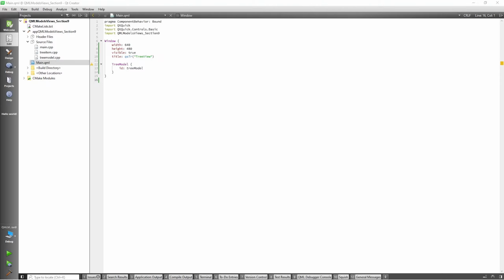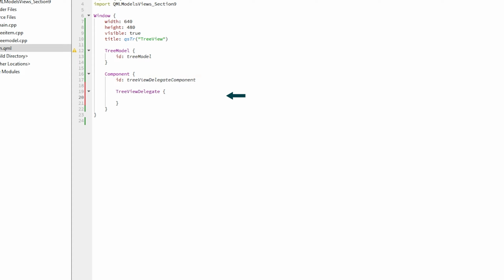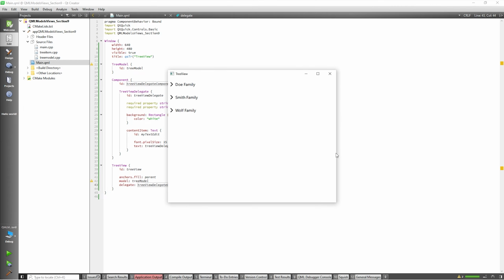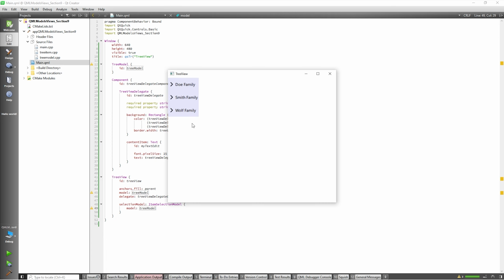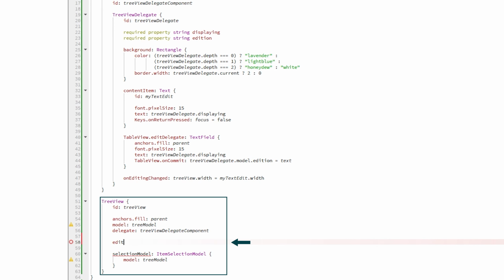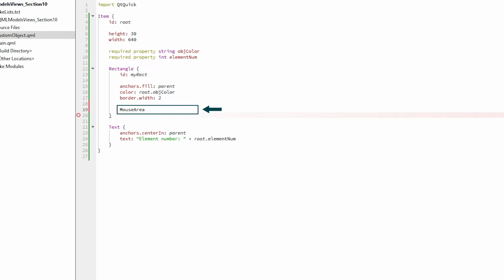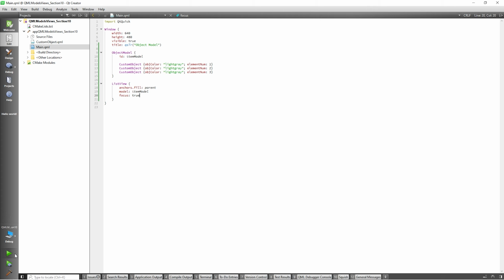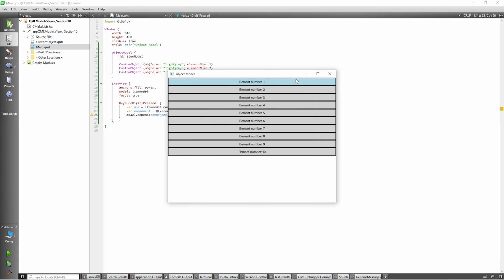Tree Views and Object Models | Models and Views in Qt Quick #5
What about hierarchical data or visual items that don't need a delegate? In this final video, you'll learn to use the TreeView for expandable tree structures and the ObjectModel for delegate-free visual layouts.

This video is part 5 of the "Models and Views in Qt Quick" series, designed for developers with foundational QML knowledge looking to master data presentation patterns in Qt Quick.

🎓 Get the full learning experience by enrolling in the complete course

📚 What You'll Learn:

- How to create a TreeView with a TreeViewDelegate for hierarchical data
- How to customize TreeViewDelegate appearance using depth, current, and background
- How to make a TreeView editable with editDelegate and editTriggers
- How to use the ObjectModel with visual items — no delegate required

This course was created by the Customer Success Engineers from Qt Group.

⏰ Timestamps:

0:00 TreeView and ObjectModel
0:39 Reviewing the C++ TreeModel
1:10 Creating the TreeViewDelegate with required properties
1:45 Customizing background and contentItem
2:15 Creating the TreeView and running the app
2:53 Customizing by depth and current index
3:39 Adding selectionModel to the TreeView
4:10 Making the TreeView editable with editDelegate
5:09 Setting editTriggers to DoubleTapped
5:34 ObjectModel
5:57 Implementing a custom visual object (Rectangle + Text)
6:32 Adding a MouseArea for interaction
6:53 Creating the ObjectModel with custom objects
7:24 Using a ListView with ObjectModel — no delegate needed
8:00 Dynamically creating and appending new objects
8:58 Series wrap-up